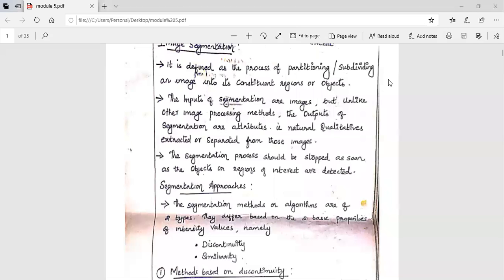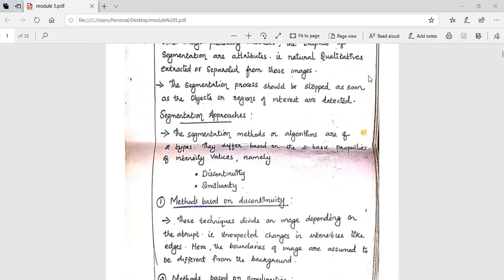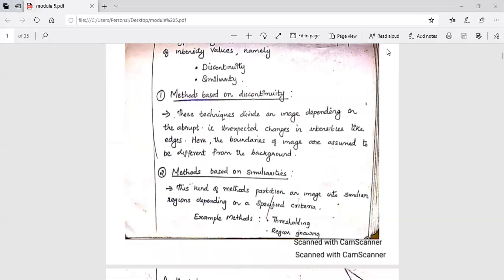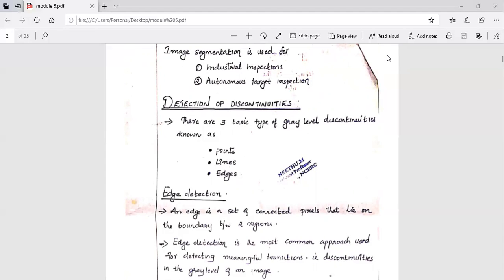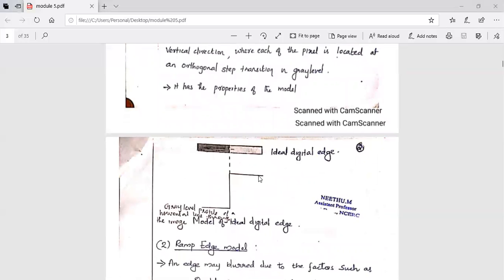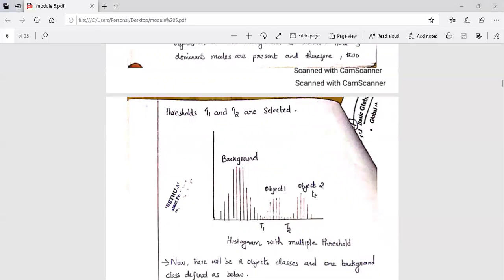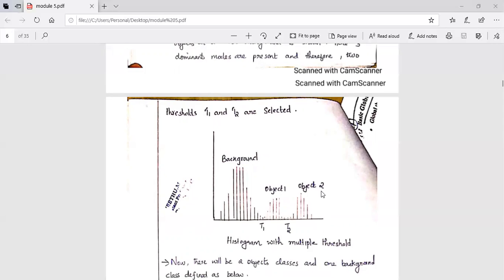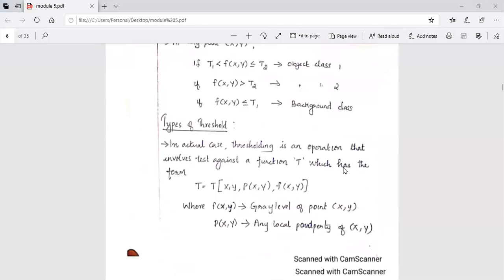IMAGE SEGMENTATION INTRO -1_NEETHU M_MR 304 DIP&MV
MR 304 DIGITAL IMAGE PROCESSING & MACHINE VISION. IMAGE SEGMENTATION- INTRODUCTION. BY: NEETHU M, ASST. PROFESSOR, DEPT OF MECHATRONICS, NCERC PAMPADY